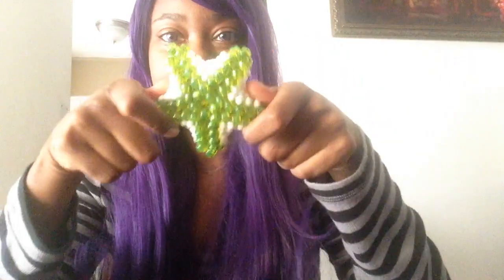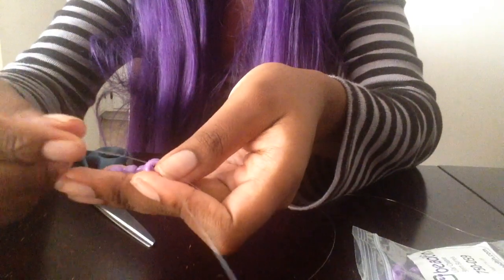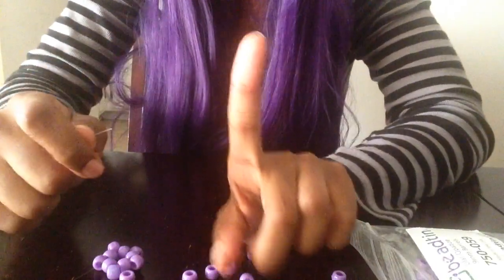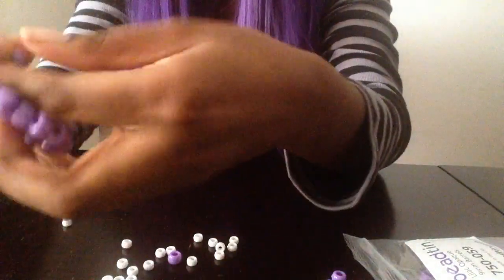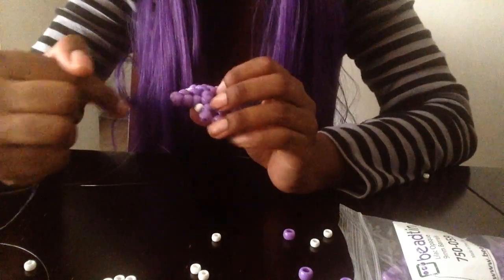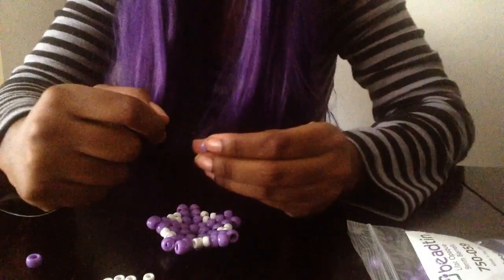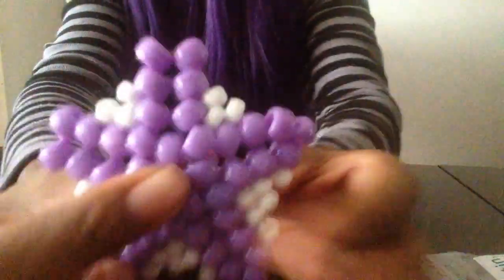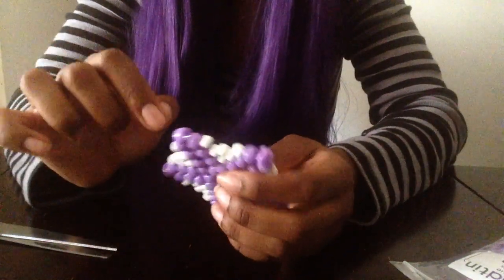KANDI STARFISH TUTORIAL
This video is about KANDI STARFISH TUTORIAL

Twitter.      } @kiddisaur

I do have a Facebook but Im a little skeptical on Facebook lol c:

See you in the next vid!